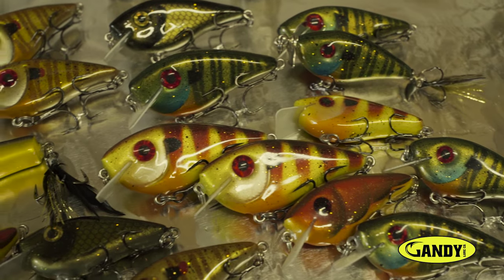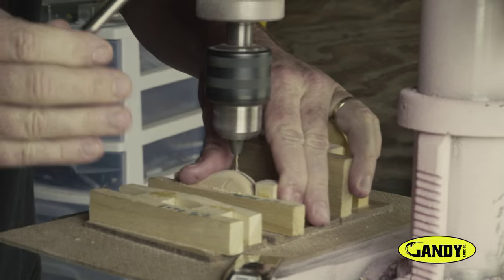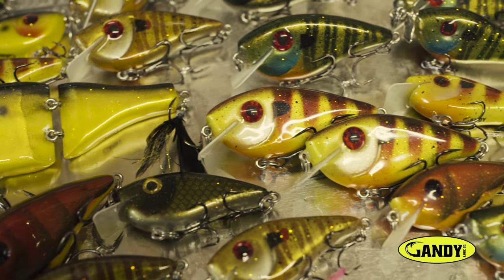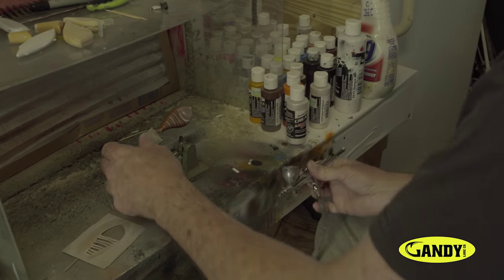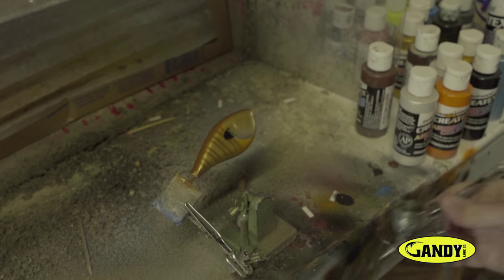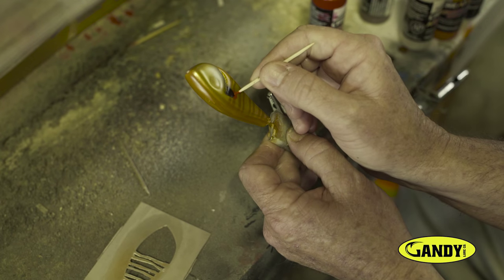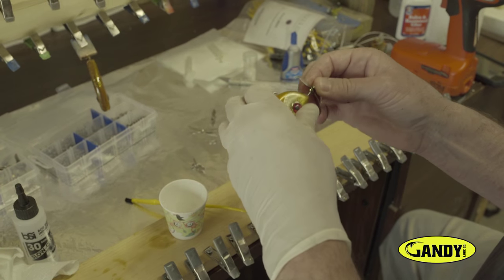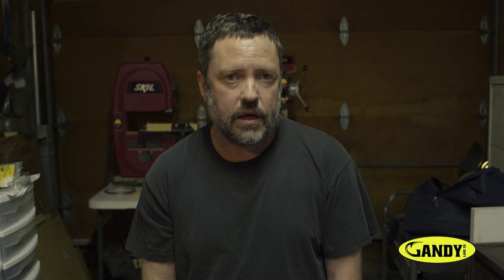Gandy Lure Company